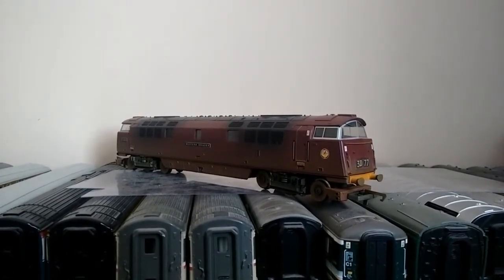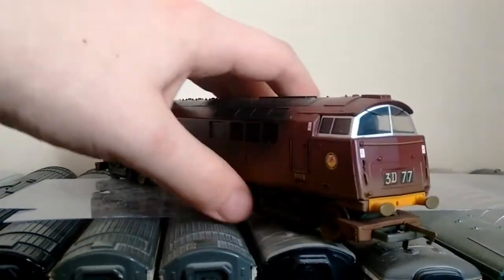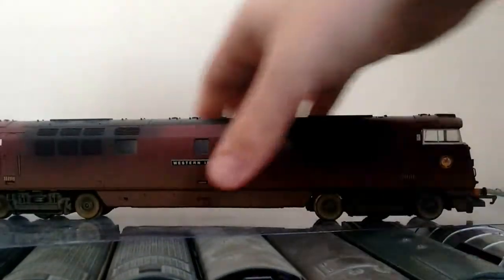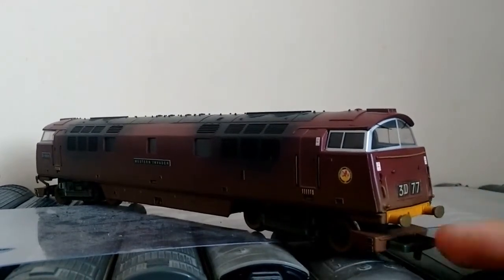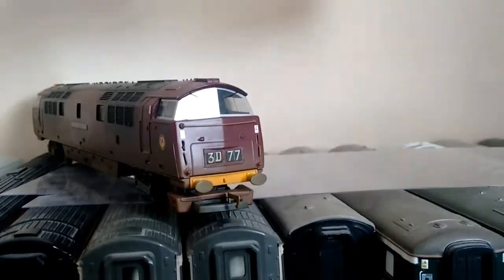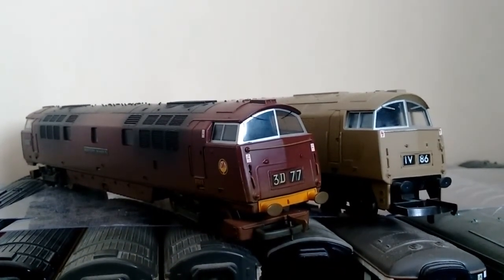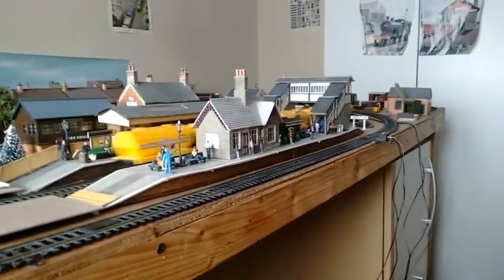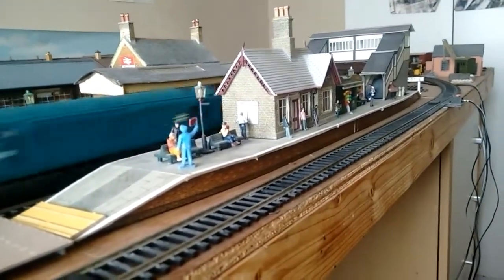HORNBY CLASS 52 REVIEW